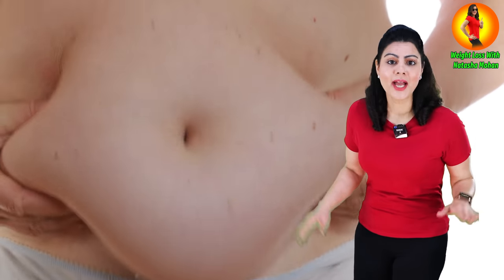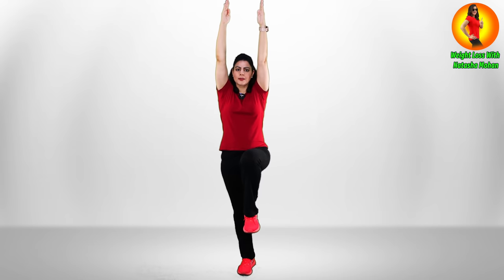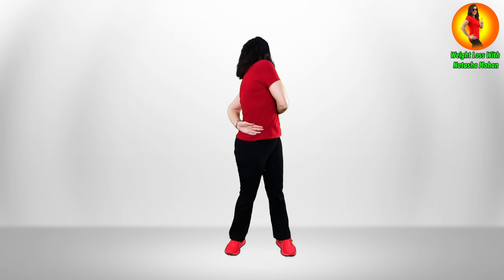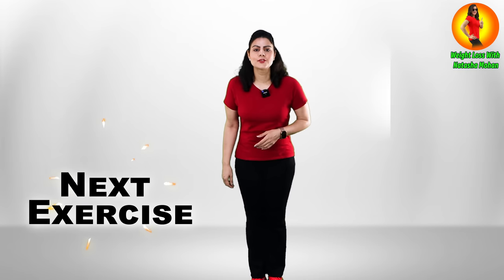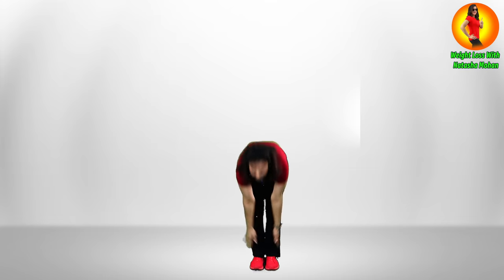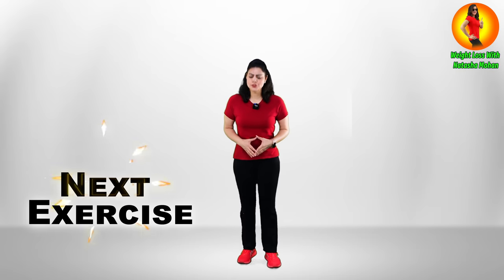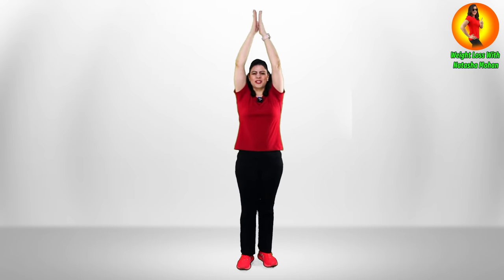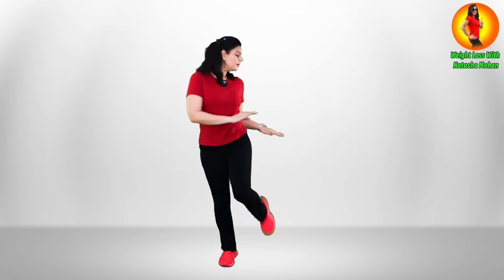Just 1 Min Easy Exercise To Lose Belly Fat In 7 Days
Lose Belly Fat In 7 Days Challenge With My Easy Exercises To Lose Belly Fat For Beginners At Home.
These are 1 Min Flat Flat Belly Exercises To Be paired with a healthy diet plan to get best Results.

to know more about my weight loss program